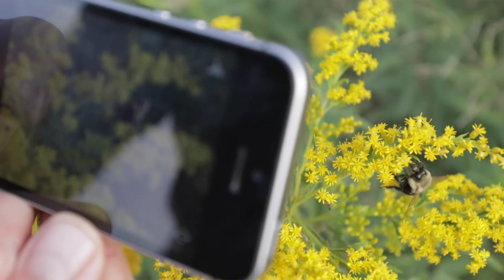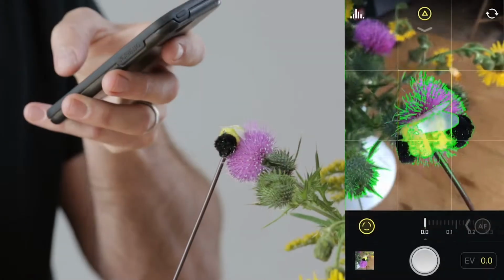Introduction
Photographing Bumble Bees part 1 of 4: In this introduction you will be introduced to the camera techniques covered in more detail in the techniques tutorial video. It will also present the three images recommended for identification purposes.